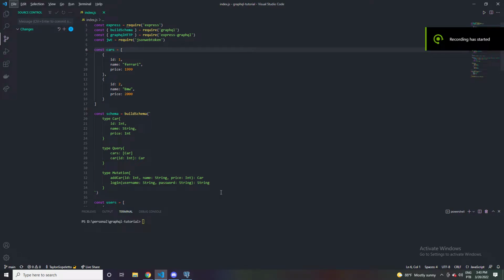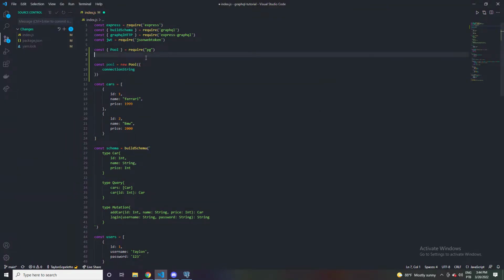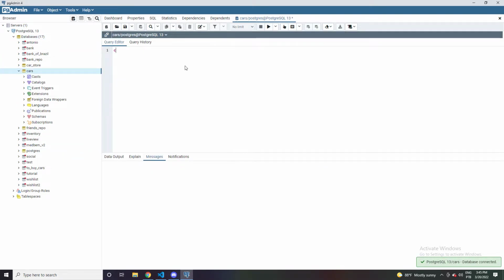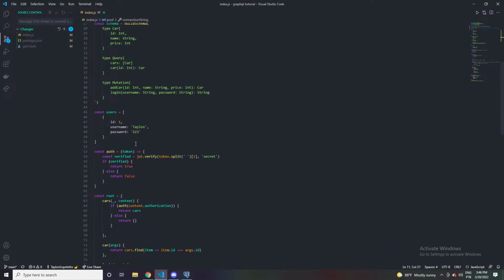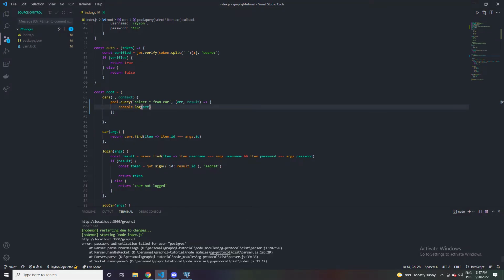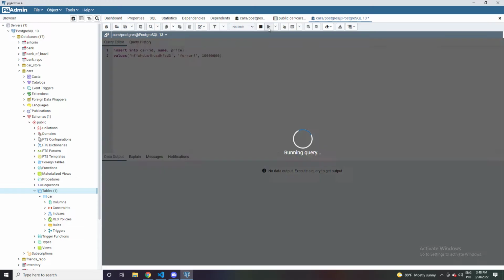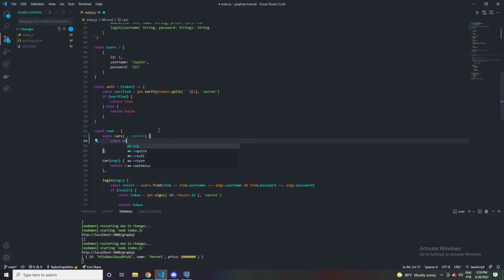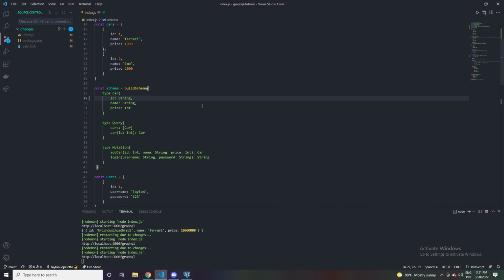GraphQL and nodeJS - part 3: Connecting to database